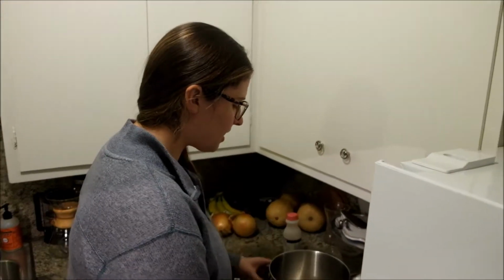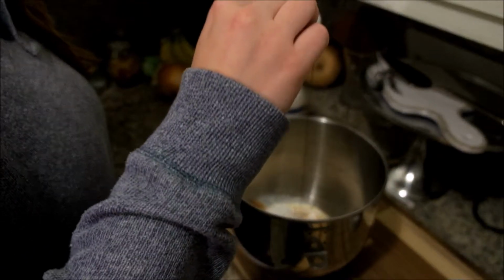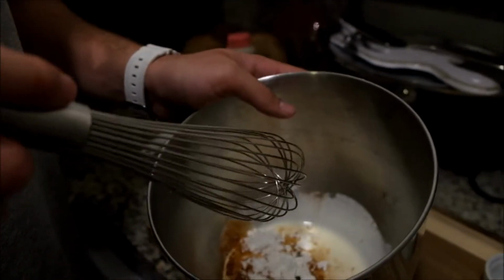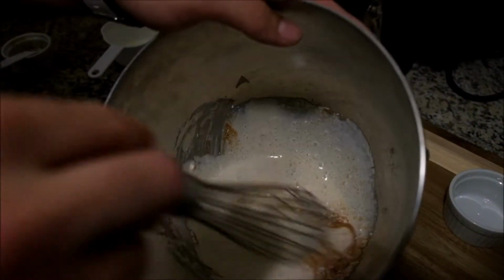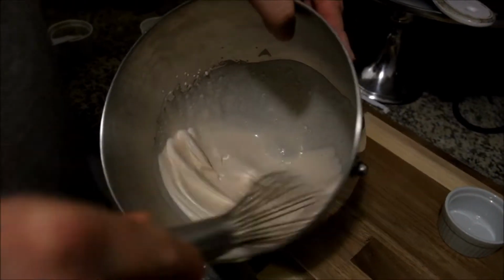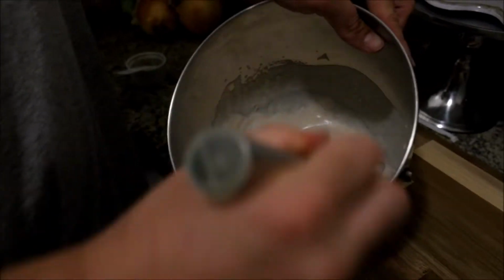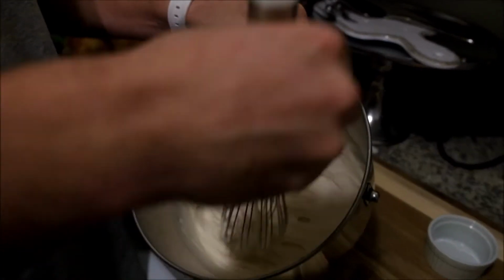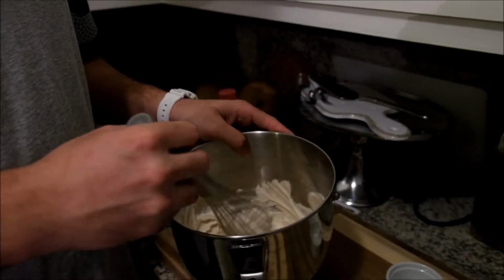Cinnamon Whipped Cream with Grace and Brian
This is our first video we have made for YouTube. This is a simple recipe but it is delicious and can be used in some different ways. You can also add different ingredients like almond paste, peanut butter, or whatever you like.